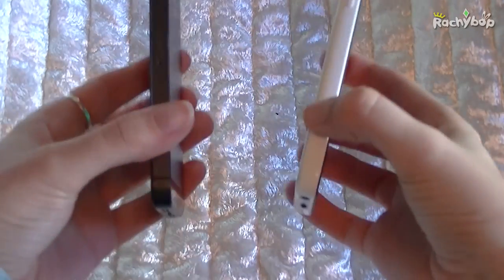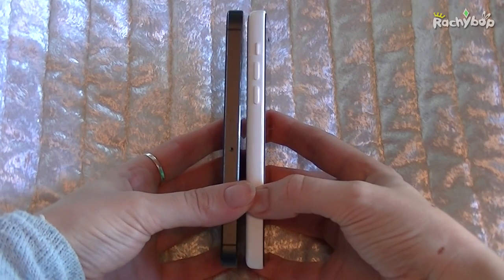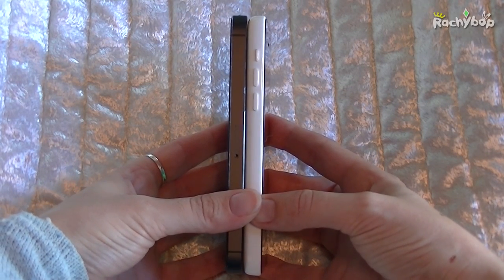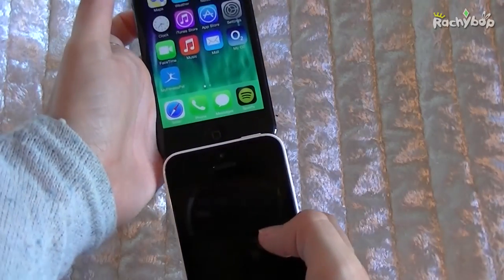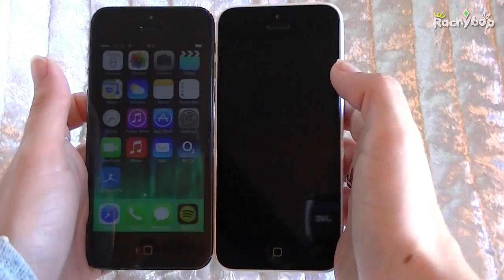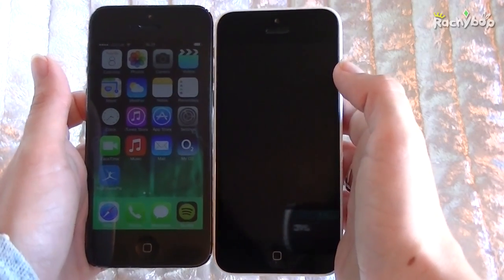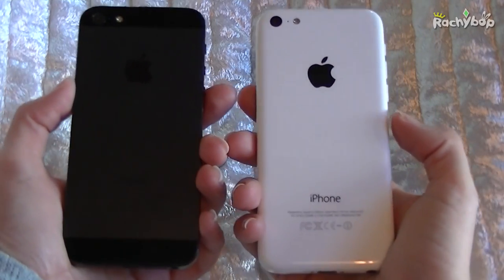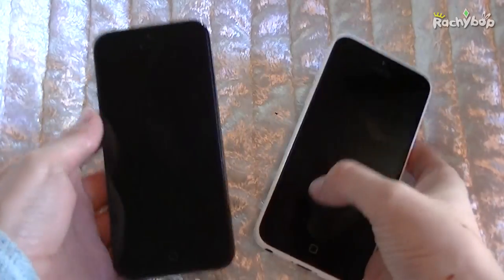iPhone 5c (white) vs iPhone 5 (black) COMPARISON!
Which one do you think looks better?

Release schedule for this channel:
Mondays: Ask Rachybop
Wednesdays: What App Wednesday
Saturdays: Sims Saturday
Any other days: Bonus content!

If youre in the US you can get a text everytime I upload a vid!